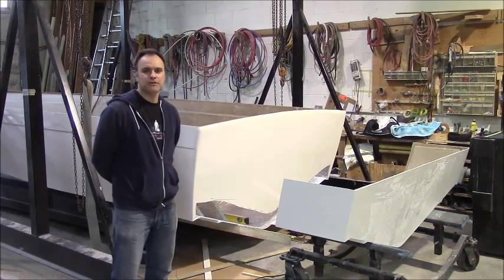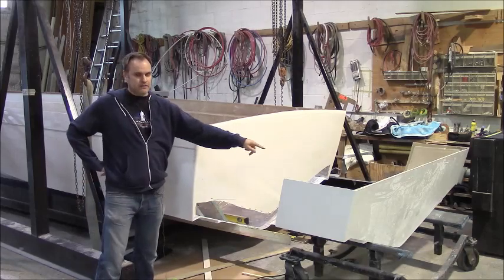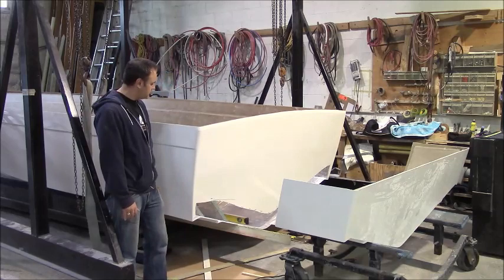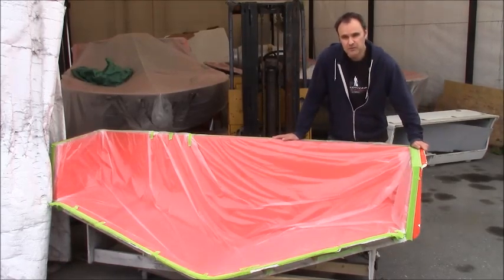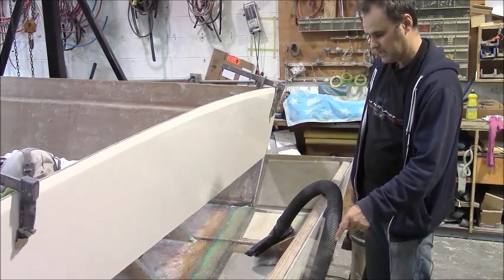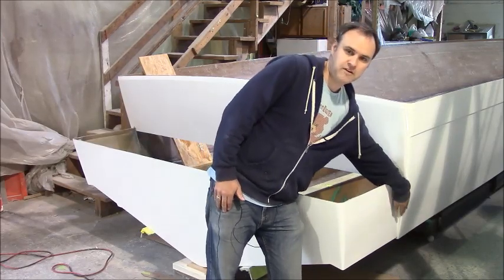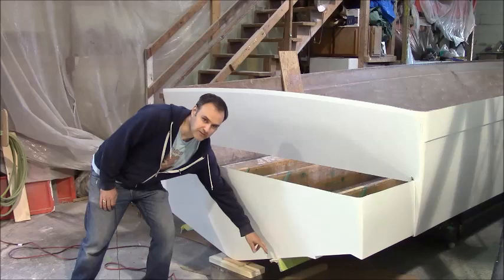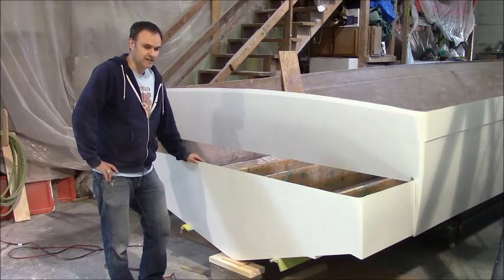How to Extend a Fibreglass Boat Hull